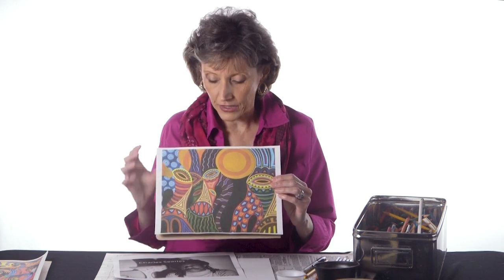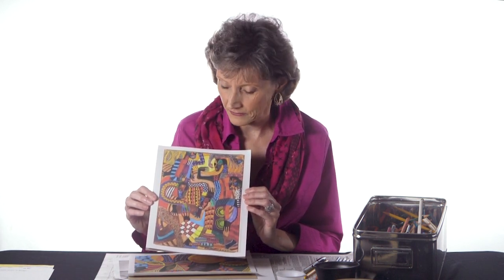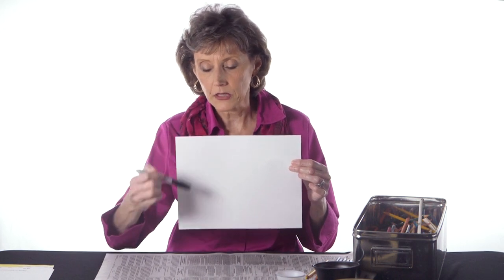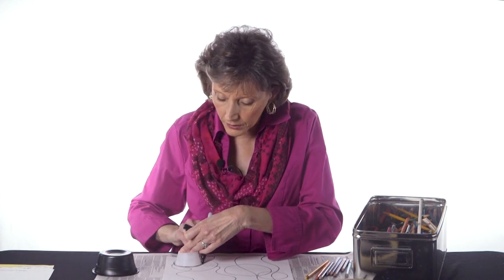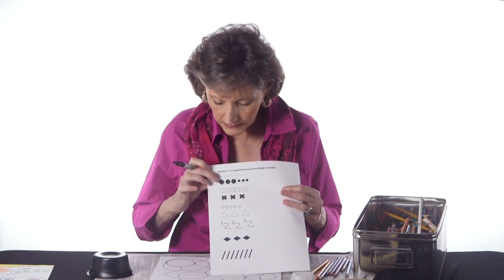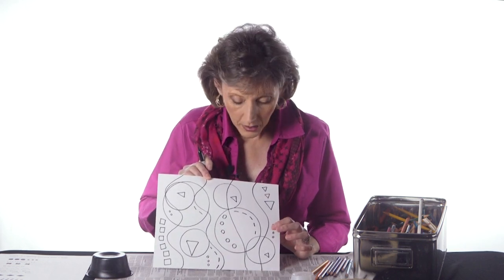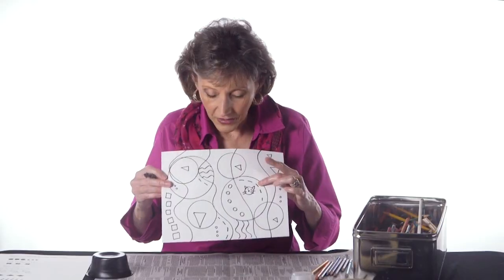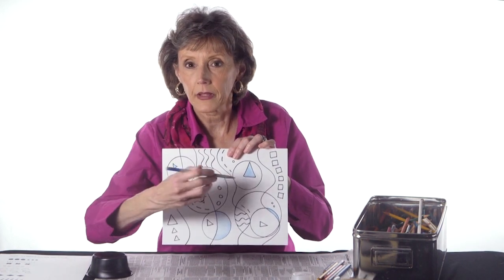Spotlight on Art- The Artwork of Charles Searles with Dee Youmans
Spotlight on Art highlights the many incredible Arts4All Florida teaching artists from across the state bringing the arts directly into your home for you and your family to participate in. Closed captioning is available for each video.
Supplies may include:
Paper
Colored pencils, markers or crayons

Thank you for taking a couple of minutes to evaluate this video